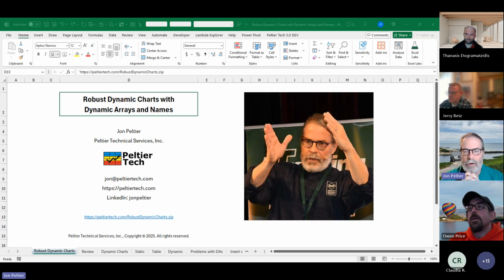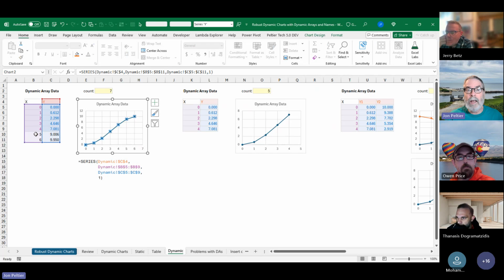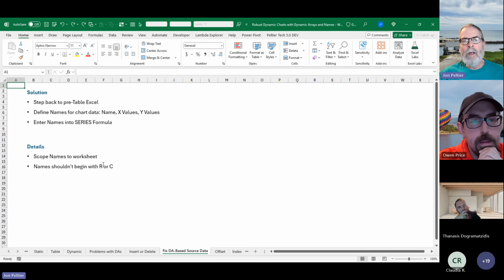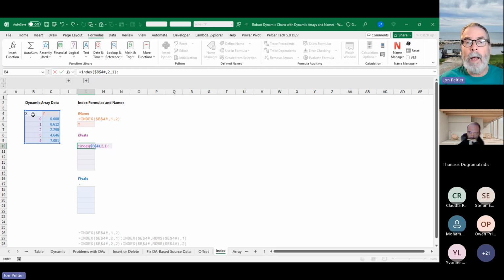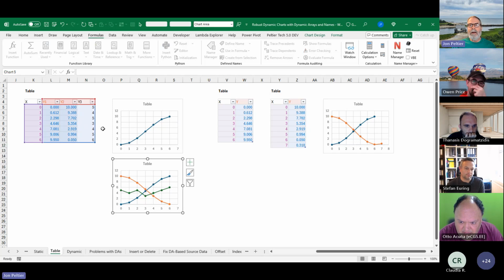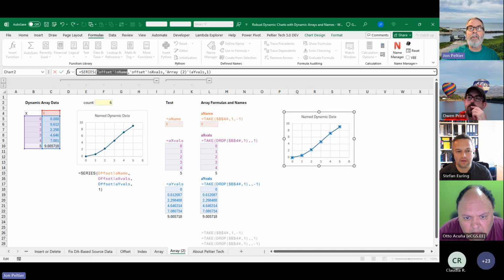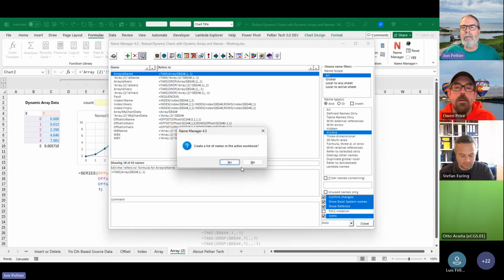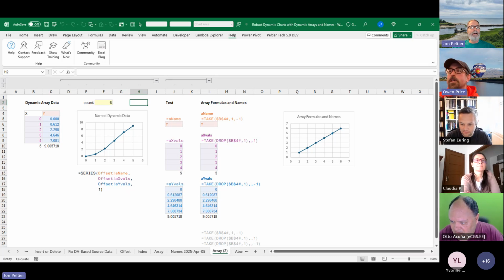Robust Dynamic Charts with Dynamic Arrays and Names with Jon Peltier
Dynamic arrays are great for creating ranges that change shape as the data changes. Charts based on dynamic arrays will also change their source data to match the array.

But it's not always that simple and there are important things you need to be aware of.

Learn from world-leader in Excel charting and Microsoft Excel MVP, Jon Peltier.

As well as being a world-renowned leader in data visualization techniques, Jon Peltier is the founder and owner of Peltier Technical Services, the author of the invaluable Peltier Tech Blog and a veteran Microsoft Excel MVP.